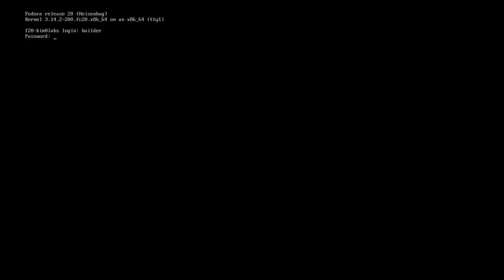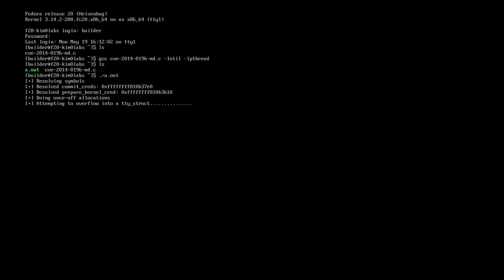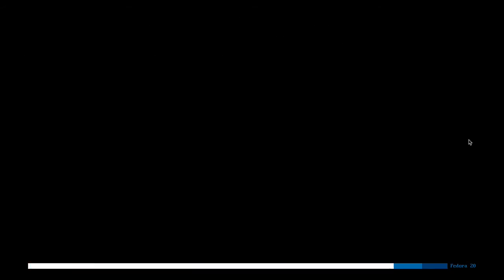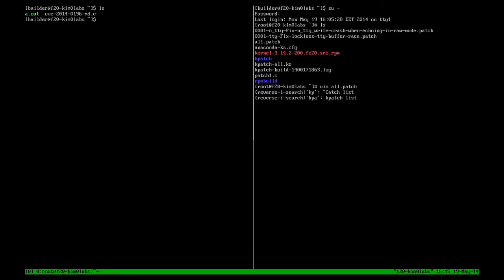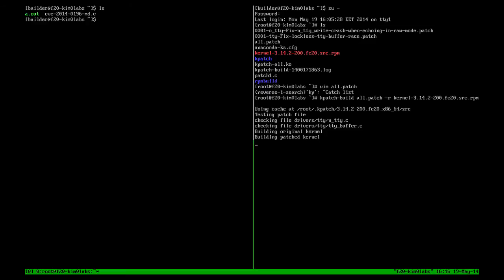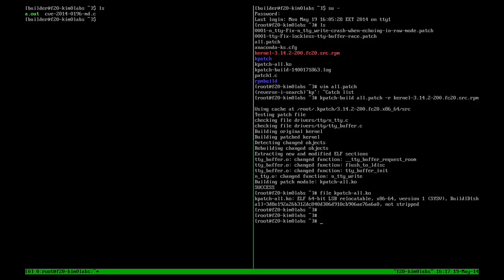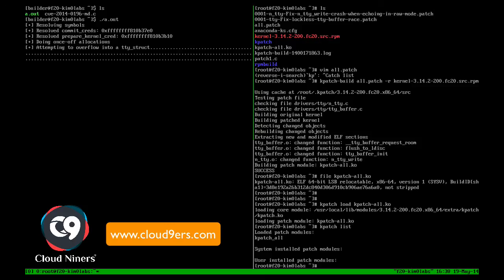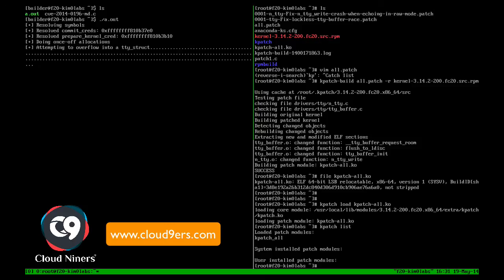TNS Tutorials: Live Linux Kernel Patching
There has been recent interest in Linux patching and two projects are (sort of) competing to provide this functionality. One headed by Red Hat called kpatch and one by Suse called kgraft.

So far the techniques by each of those tools are slightly different. One would at least hope both projects would cooperate and cherry-pick pieces of the innovation created by both parties. In this tutorial, Cloud9ers CTO Ahmed Kamal explores how developers can use Linux live kernel patching to extend server uptime.